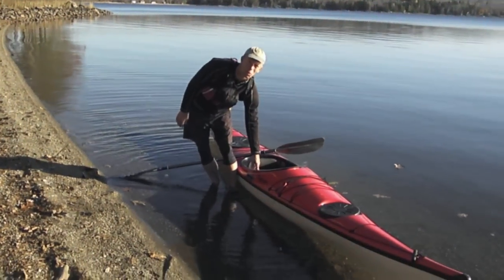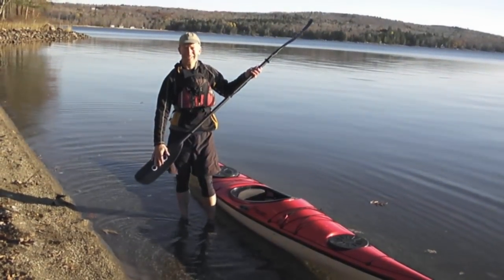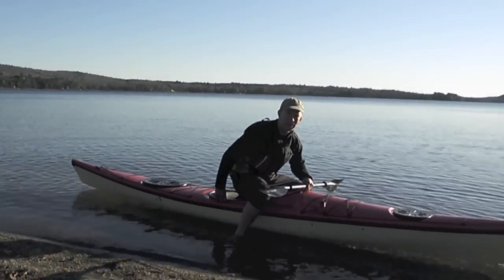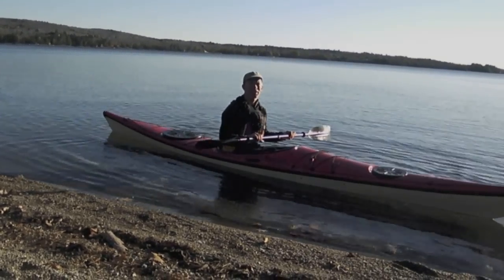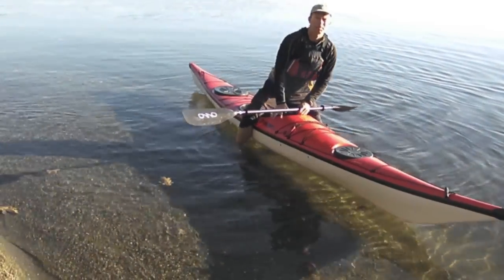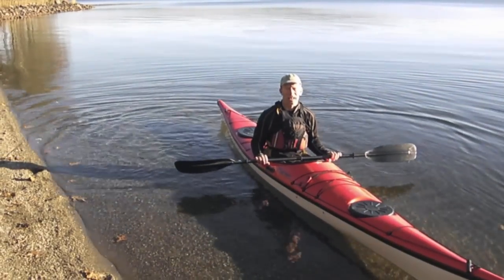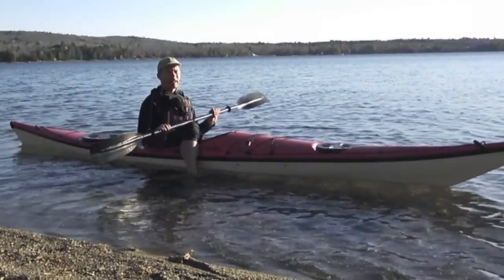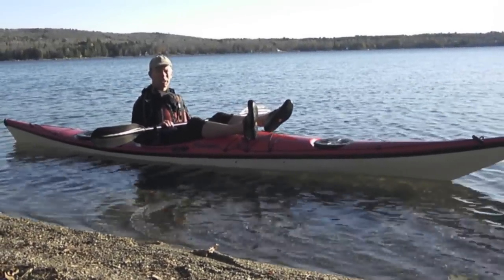Entering & Exiting the Kayak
Paddle-friendly methods for entering and exiting your kayak.